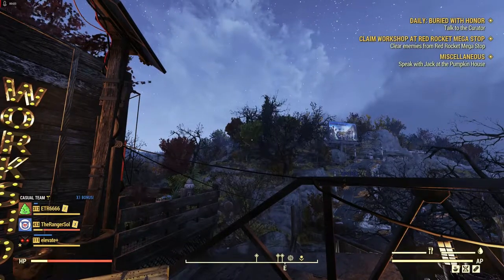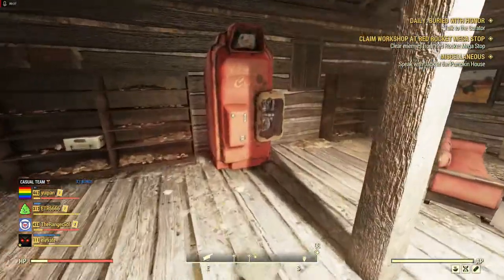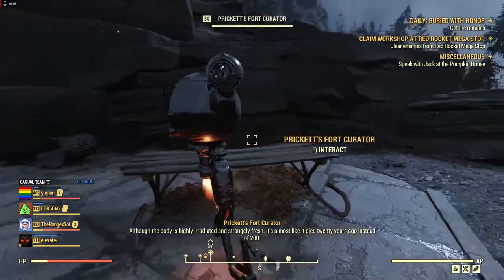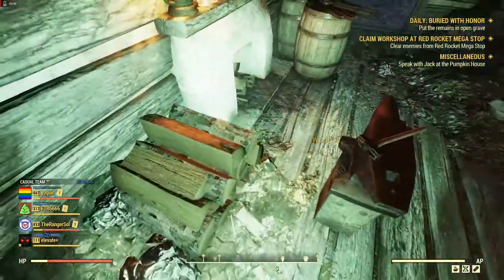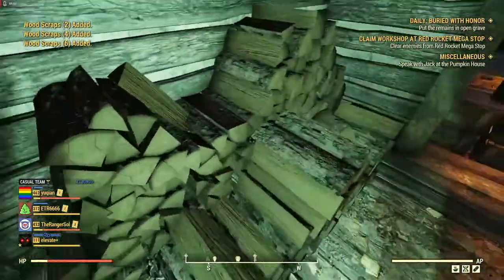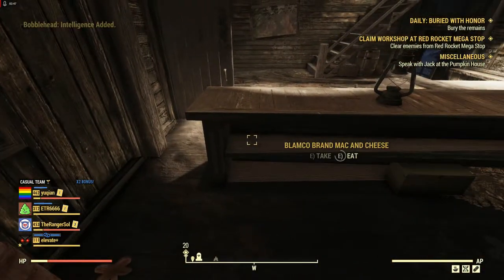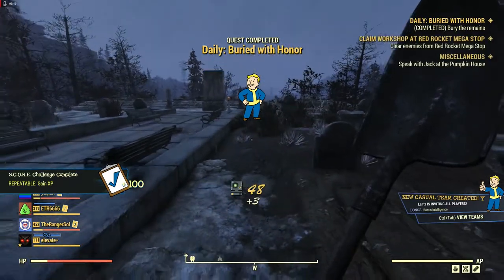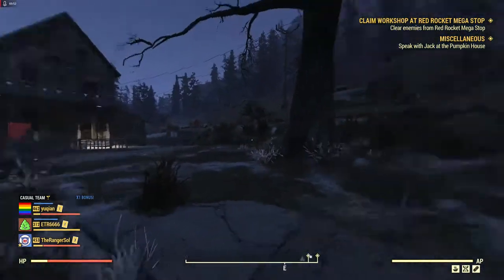Fallout 76: BURIED WITH HONOUR Daily Event Guide, Patch 26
This is a guide on how to complete the BURIED WITH HONOUR daily event in Fallout 76. This video is part of a series we are putting together to update many, out of date,  Fallout 76 guides.